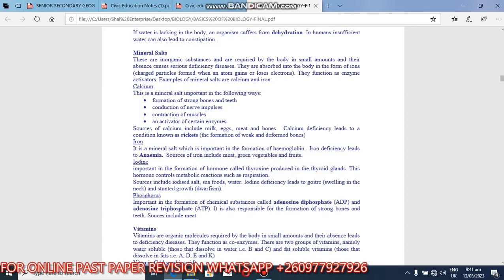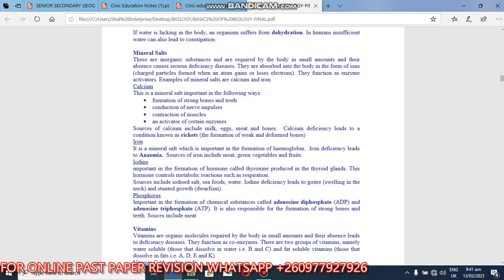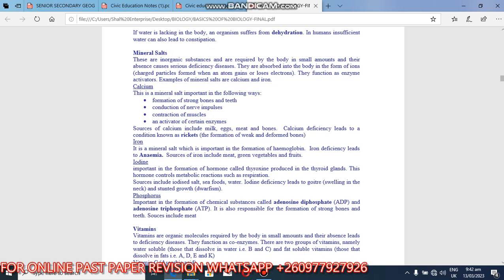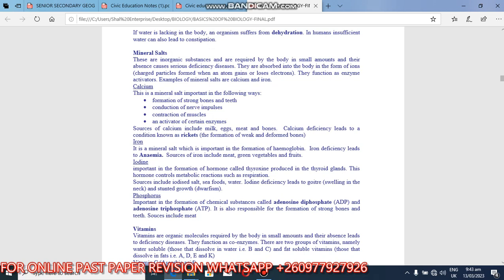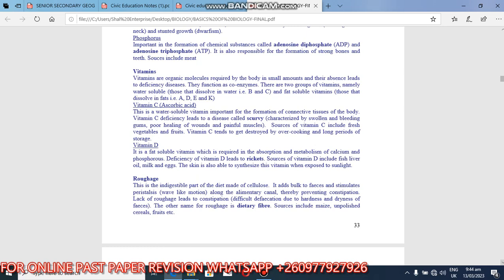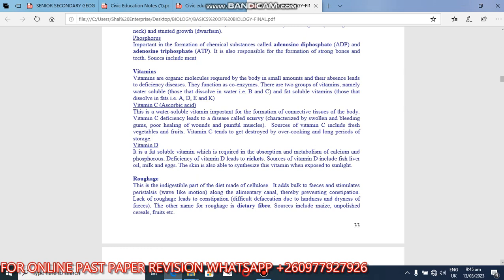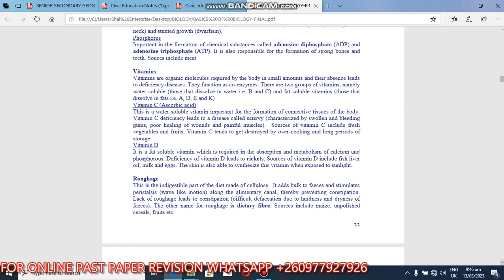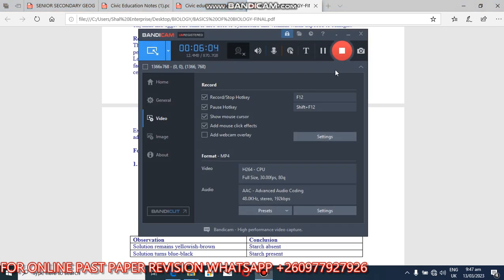NUTRIENTS- mineral salts